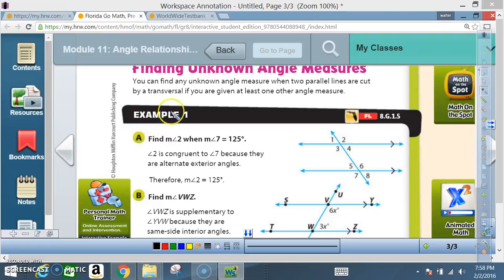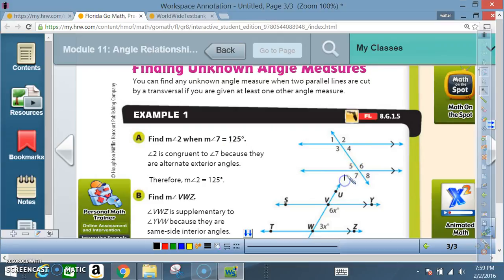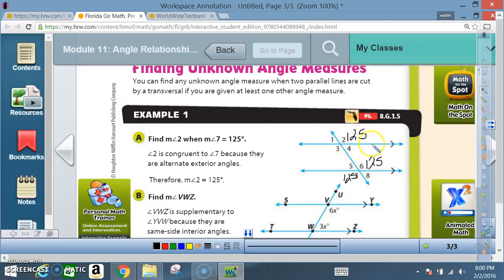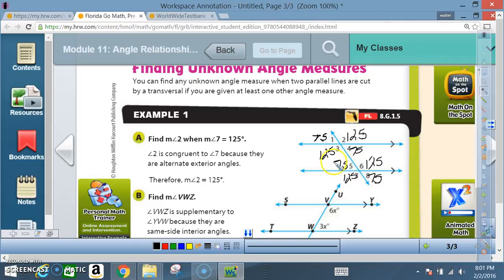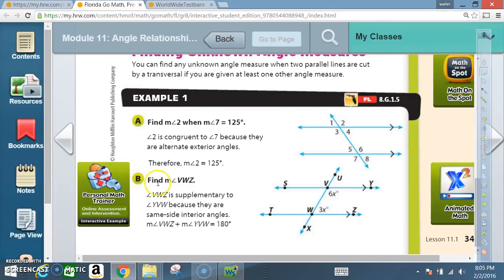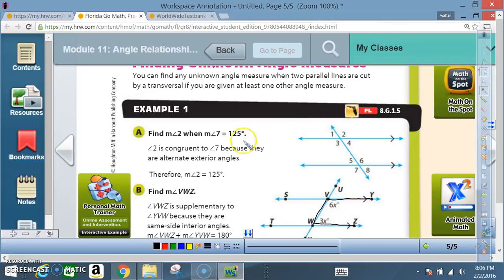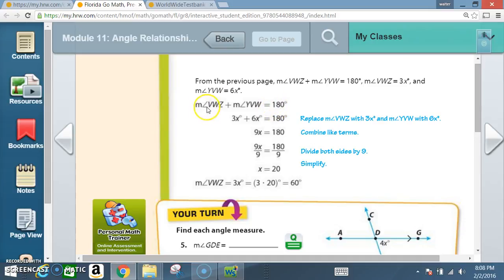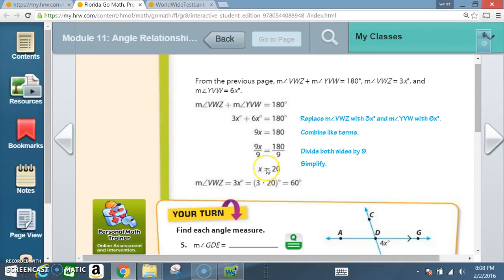PRE ALG 11 1 PART 2 EXAMPLE 1,2